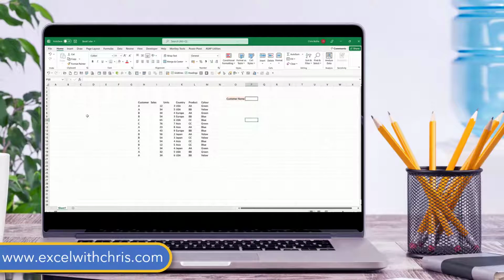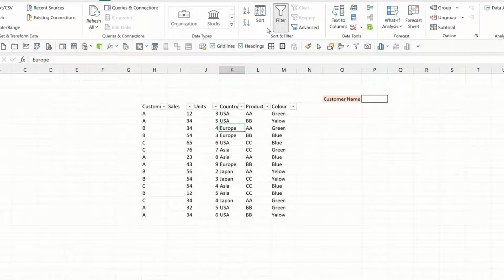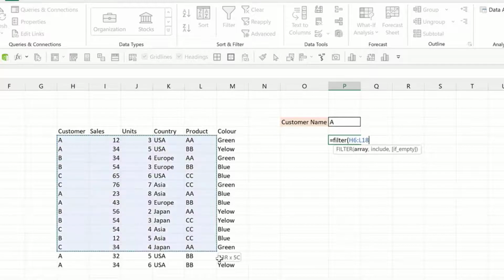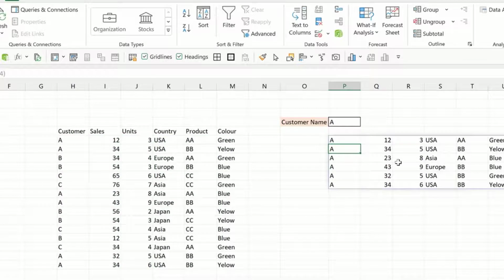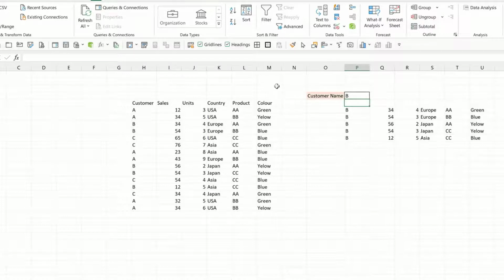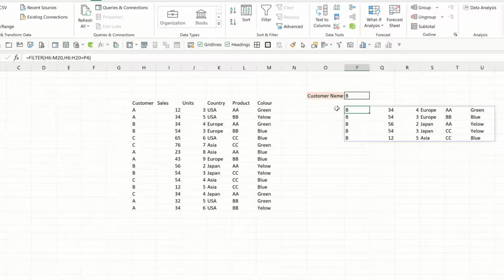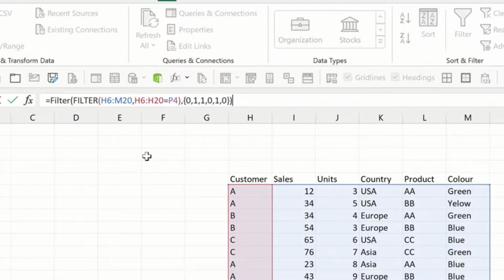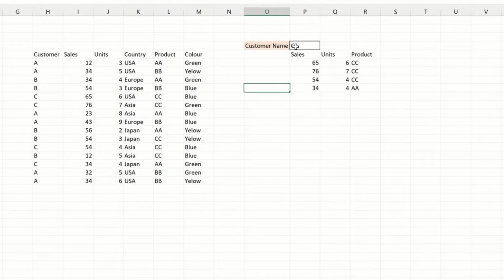Quick Fix 6 : Filter Formula vs Filter Tool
New to Office 365 and Office 2021?  Here is one of the new formulas you can use.  Filter.
One of the new spill formulas also known as Dynamic Arrays formulas.